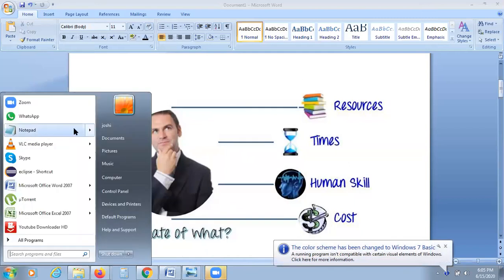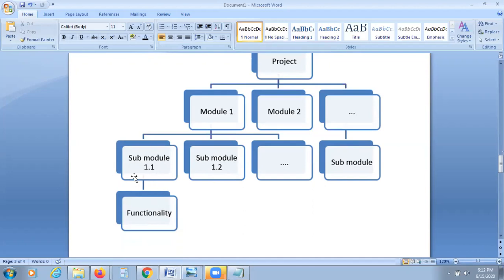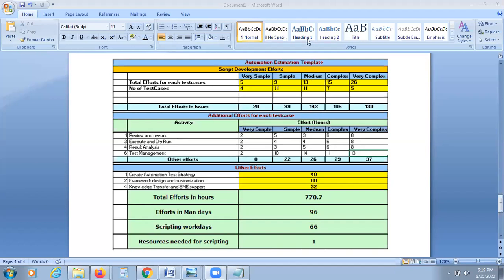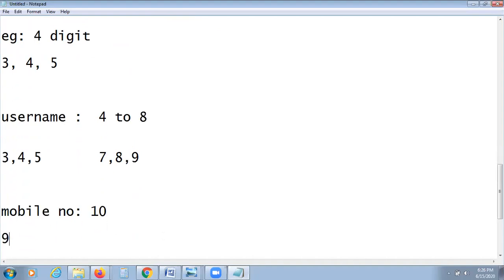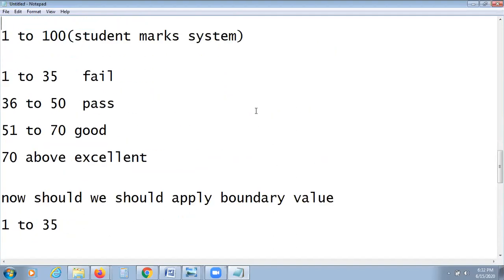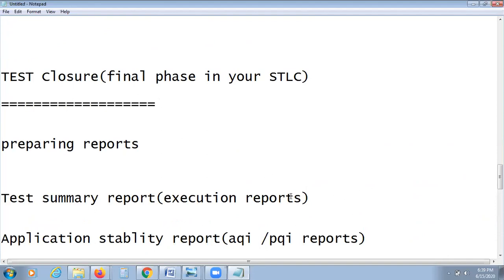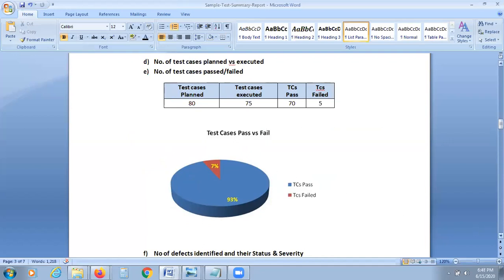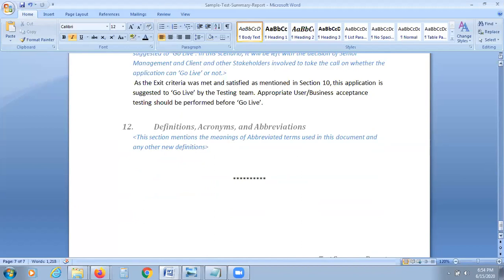Manual Testing Basics: Tutorial 9 | Test Summary Report | Change2TestAutomation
Manual Testing Basics: Tutorial 9| Test Case design Techniques| Test Summary Report | Change2TestAutomation